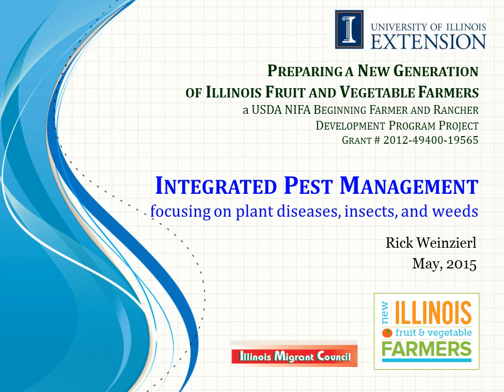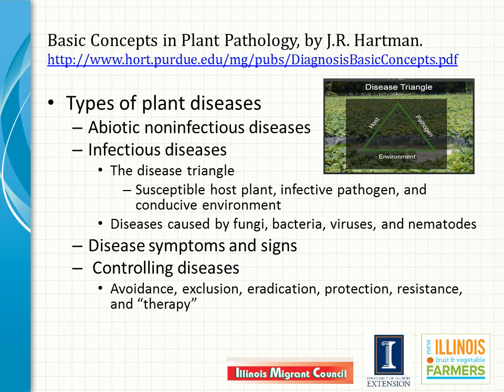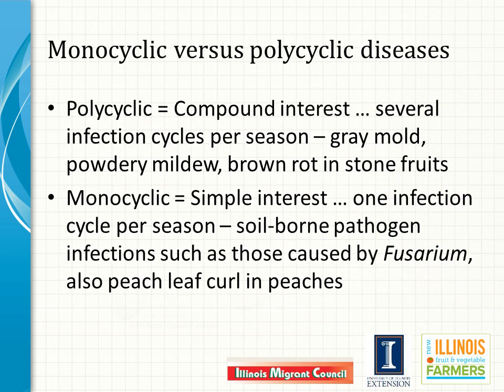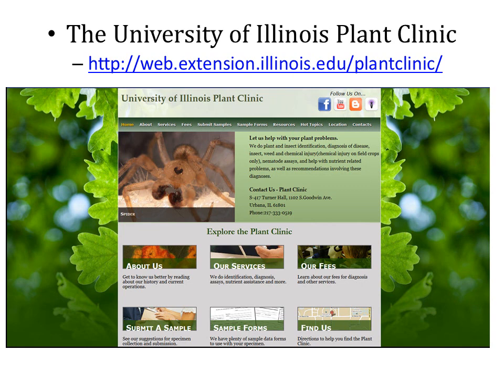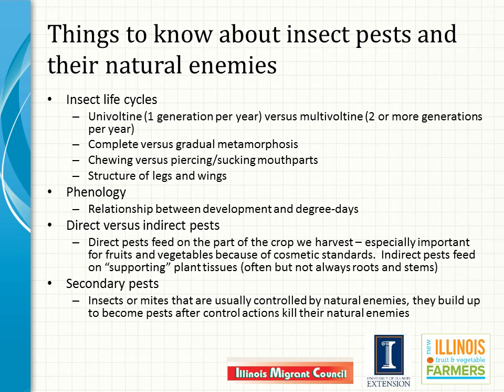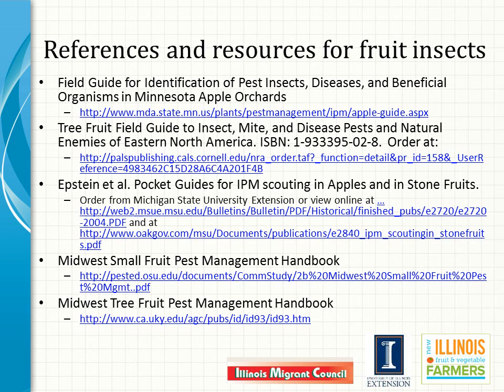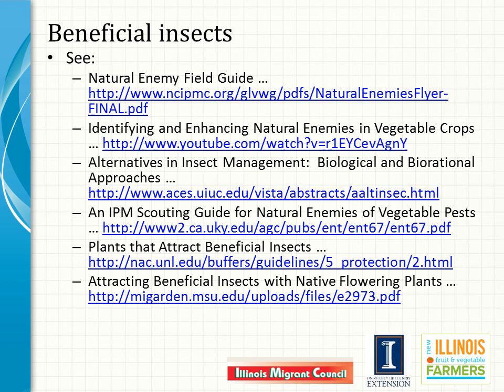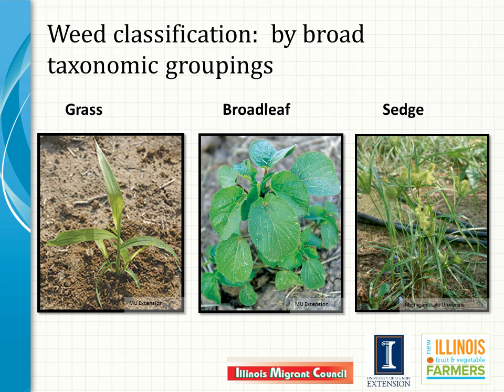Integrated Pest Management